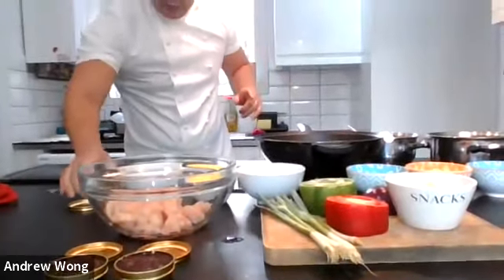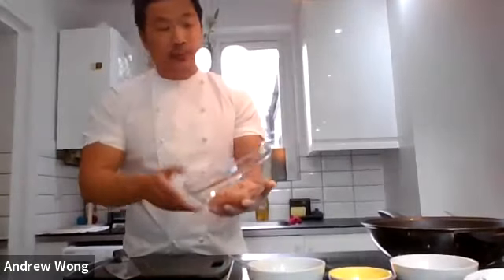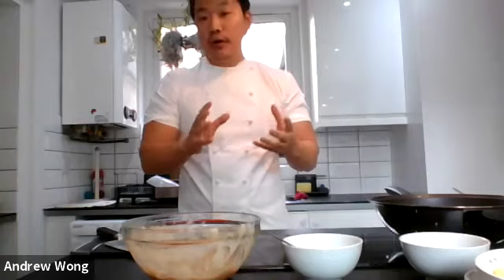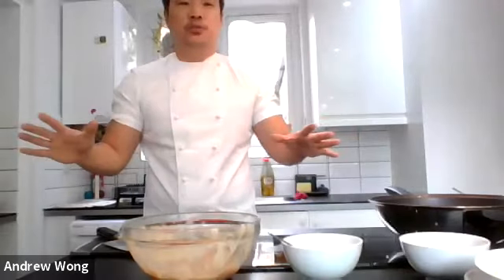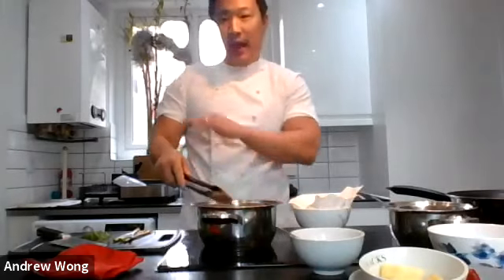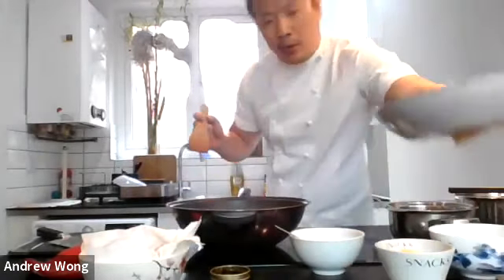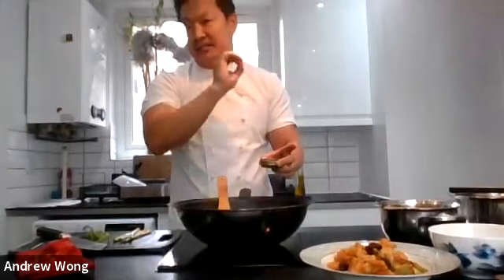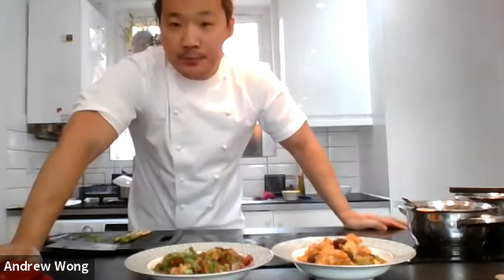Making marinade & sauces with Michelin Star Chef Andrew Wong - South Westminster BIDS Virtual Events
Born and brought up in London, Andrew Wong has been immersed in the world of restaurants since childhood. His Michelin starred restaurant A.Wong is situated in Pimlico, 5 minutes walk from London’s bustling Victoria Station.

Andrew’s years of meticulous research has created a cuisine that celebrates the diversity of China’s vast food culture. His dishes are contemporary and artistic interpretations of both traditional dishes and ancient recipes. Using select Chinese and British produce and ingredients, menus are created to celebrate his own pride in China’s gastronomic heritage and the myriad flavours found within this vast country. The cumulation of this is showcased in the restaurant’s menus.

Chef Andrew Wong is hosting 3 online cooking masterclasses. This workshop (P3/3) teaches you how to make a selection of marinades.

The ingredients list - suitable for 300g chicken

Chicken marinade:
7g light soy sauce
6g potato starch
4g Chinese wine
2g baking soda
15g water
quarter egg white
oil to cover

Sweet & Sour  Sauce:
5 tbsp potato starch (or corn flour)
150ml white wine vinegar
100g sugar
35ml tomato sauce
15ml Worcester sauce
1 lemon
1 red pepper
1 green pepper
1 banana shallot
1 tbsp toasted sesame seeds

Black Bean Sauce:
50g salted fermented black beans
15g minced garlic
10g minced ginger
200ml vegetable oil
1 tbsp oyster sauce
sugar, black pepper, white pepper (to taste)
1 red chilli deseeded
2 tbsp of corn flour
1 spring onion
1 small bunch of coriander